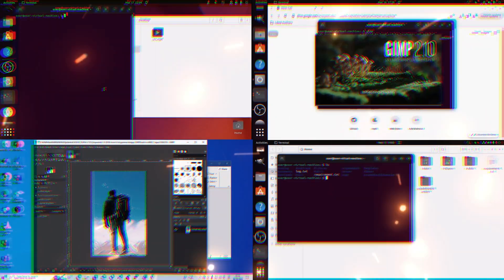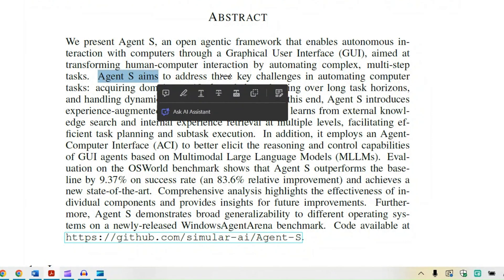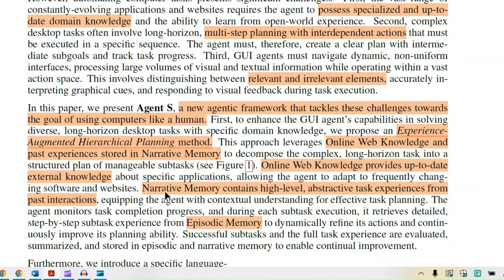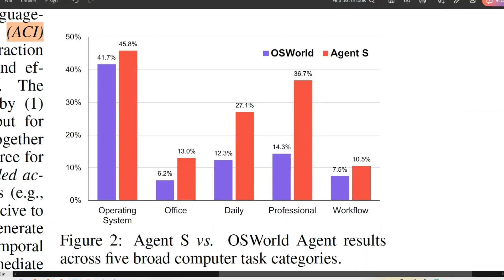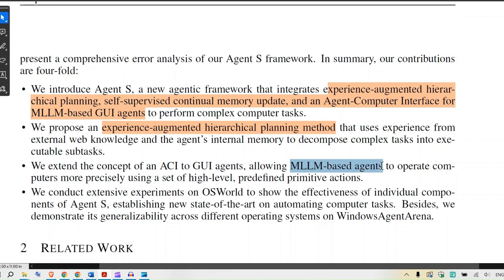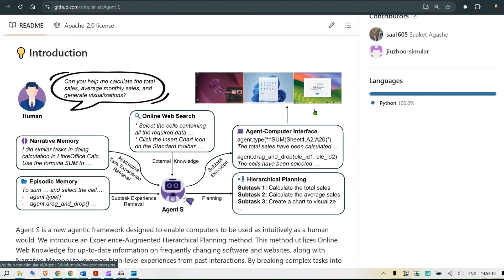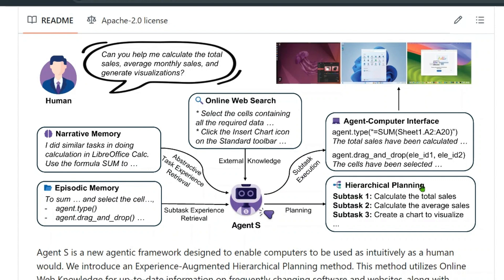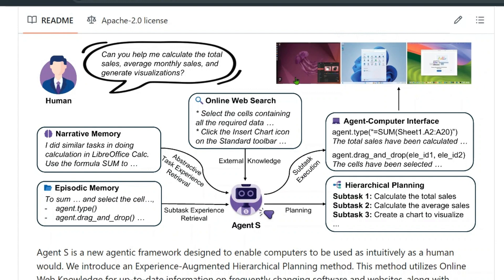The AI Framework That Thinks and Acts Like a Human | Agent S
In this video, we explore Agent S, an innovative framework designed to make computers as intuitive to use as a human. Agent S employs cutting-edge Experience-Augmented Hierarchical Planning, utilizing real-time web knowledge and narrative memory to break down complex tasks into manageable subtasks. With capabilities like Retrieval-Augmented Generation (RAG), memory planning, and multi-step task execution, Agent S continuously improves by learning from past experiences.

🔑 Key Features:
• Human-like computer interaction with advanced AI planning
• Narrative Memory for leveraging high-level experiences
• Episodic Memory for step-by-step guidance
• Support for OpenACI to run Agent S locally
• Easy integration with external APIs like OpenAI, Ollama, and Anthropic

🔍 Watch now to discover how Agent S can:
• Automate tasks with minimal intervention
• Leverage past experiences to enhance performance
• Handle complex workflows with ease
• Run efficiently across different environments, including OSWorld and WindowsAgentArena

📖 Whether you're a developer or an AI enthusiast, this video is a must-watch to unlock the full potential of Agent S!